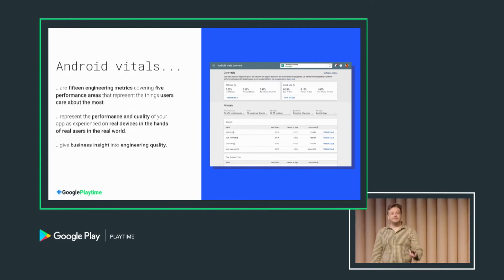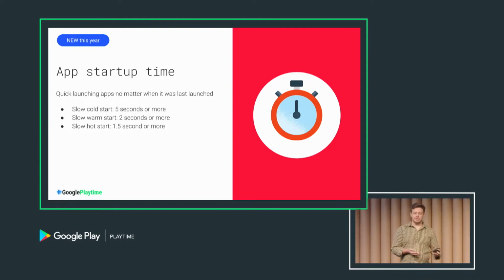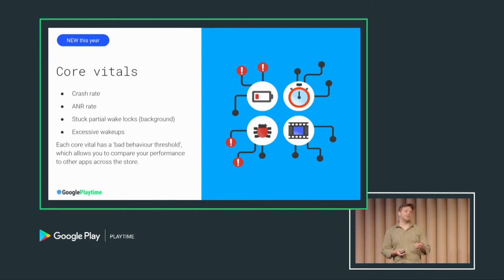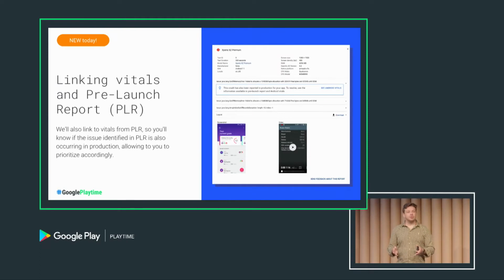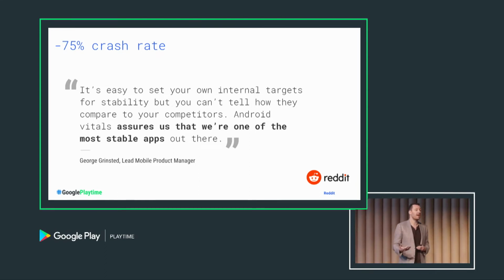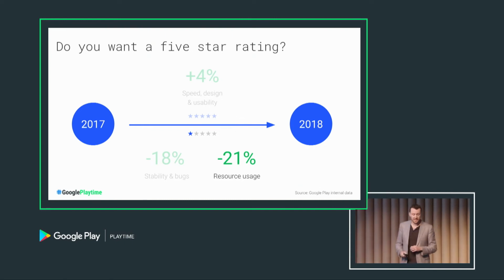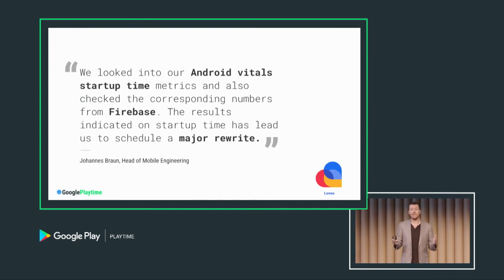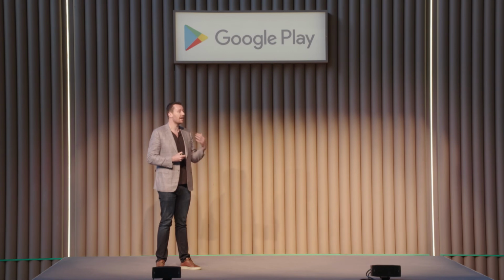Understand if your app or game is good or bad (Plenary - Playtime EMEA 2018)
Through Android vitals you can quickly understand the technical performance of apps and games. Learn how you stack up against your competitors and drive your KPIs through investing in performance.

Speakers:
Gavin Kinghall Were - Business Developer Solutions, Google Play
Fergus Hurley - Product Manager, Google Play

GooglePlaytime event: Playtime 2018; re_ty: Publish; product: Google Play - General; fullname: Fergus Hurley;